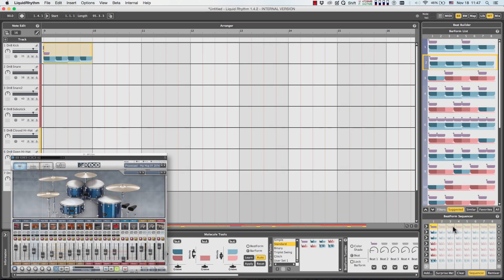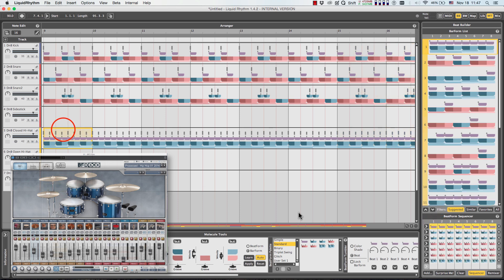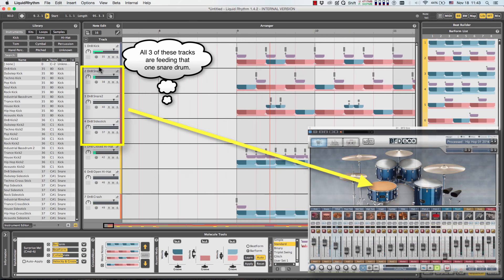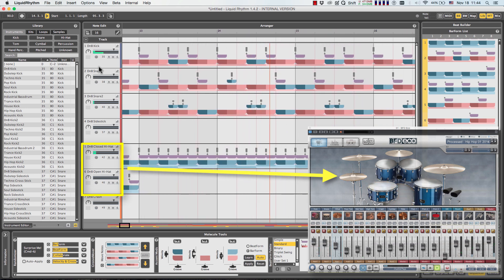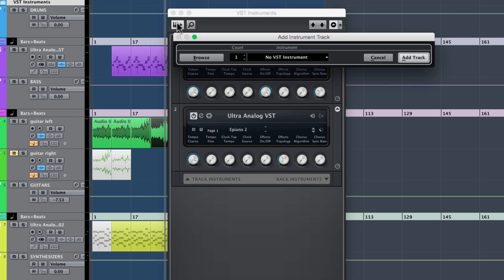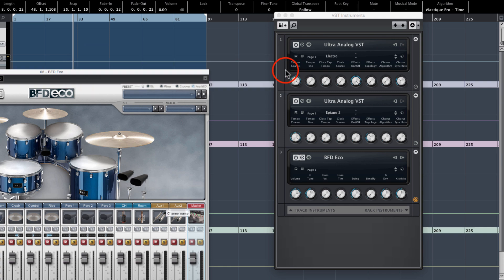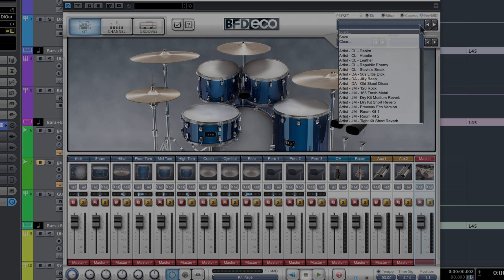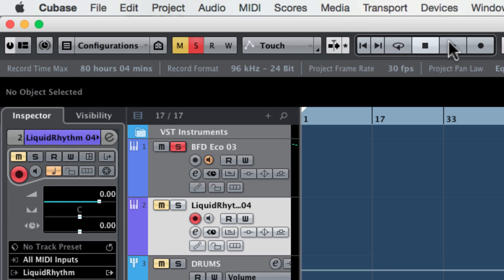Liquid Rhythm Tutorial: Triggering BFD Eco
We made a sweet video demo'ing Liquid Rhythm controlling BFD Eco. Check it out!